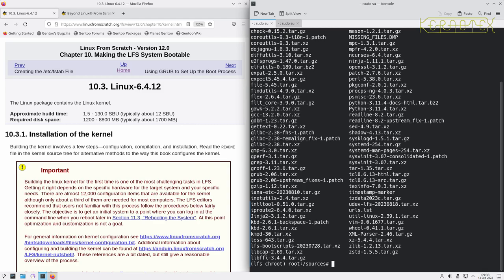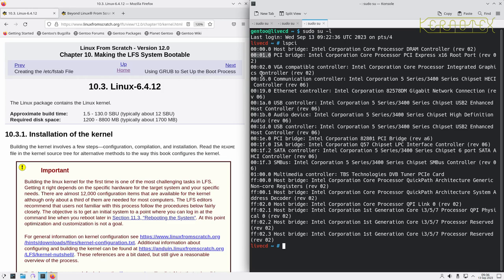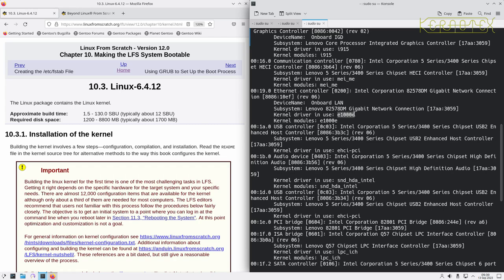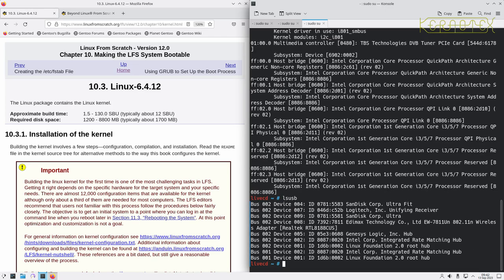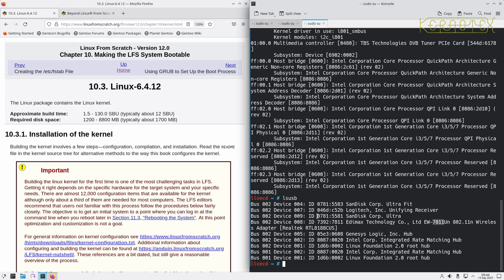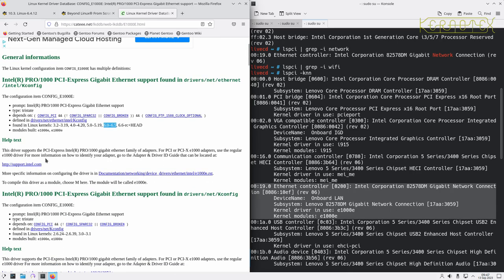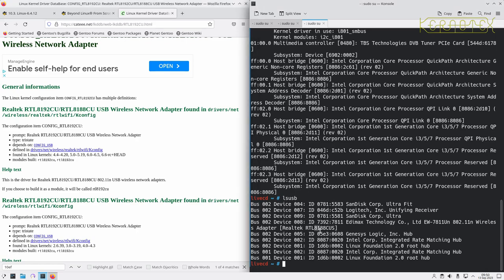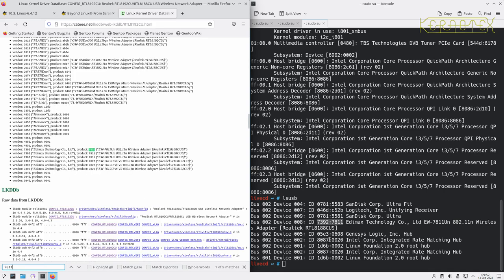1. Introduction: Gathering Network Device Information - Networking on Linux From Scratch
This introductory video starts with information gathering about the network hardware available on the computer.

This series came about from a comment by @paullee107 about getting networks working on new Linux From Scratch builds.

Given the correct drivers and configuration from the LFS book, Ethernet is straightforward to get working. WiFi is a different animal and needs a little more care and attention. WiFi is inherently less reliable than Ethernet (signal strength and latency for example) and the issues of connecting to the correct station and using the right password if (WPA is used) also become important to get a reliable and secure connection. Most of the content in these videos therefore is about getting Wifi working using the LFS and BLFS books. Despite the emphasis on WiFi, I do show how to establish the hardware for both Wired and Wireless networking.